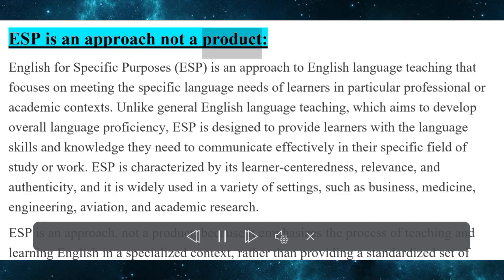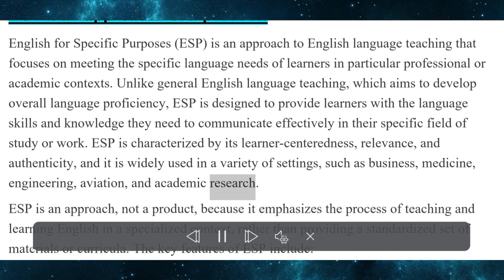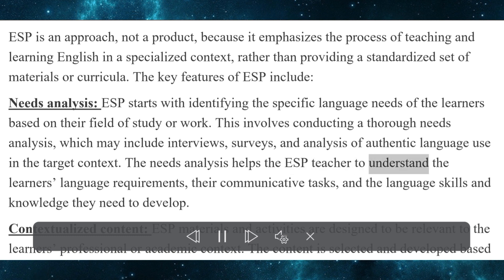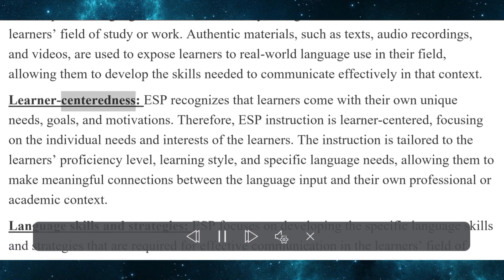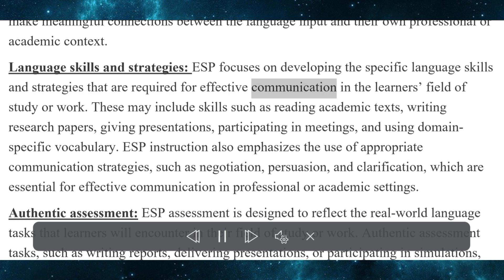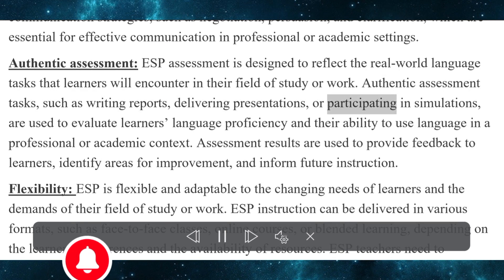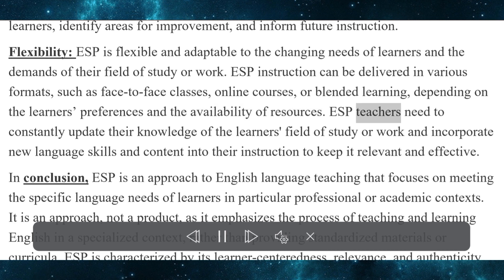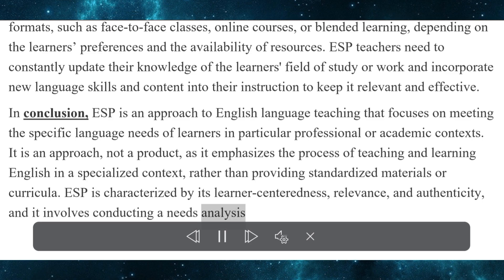English for specific purpose ESP is an approach not a product detail explanation